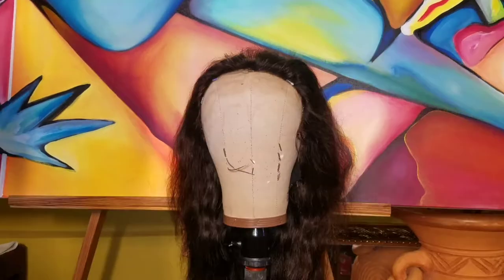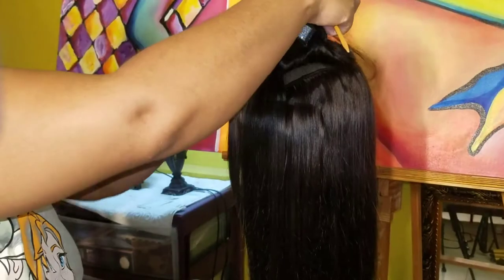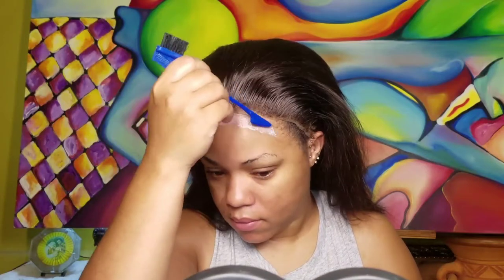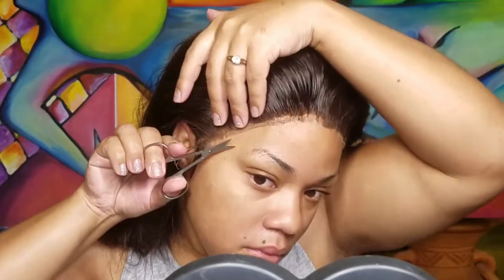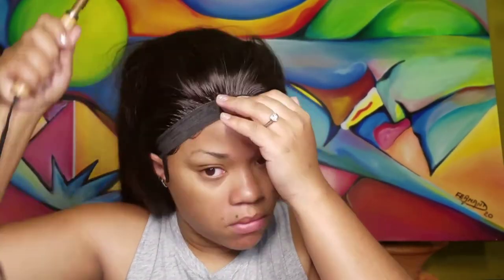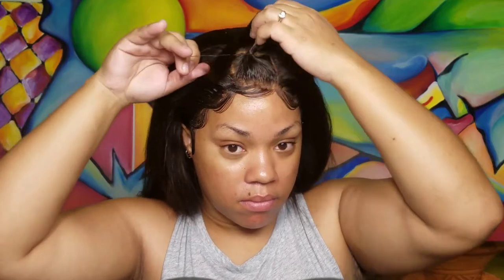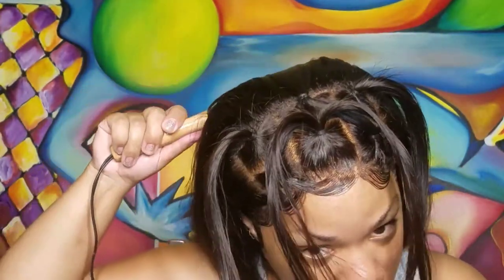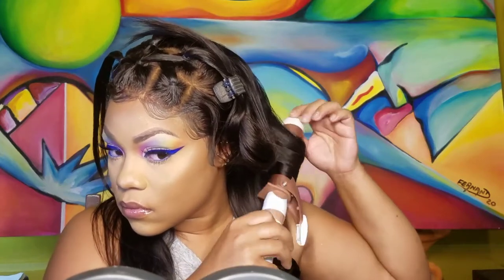How to install an old frontal wig || Beginner Friendly || Rubber Band Styling || Formosa Fantasy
Hi Beauti'Z hope this video was really helpfull I tried my best to not edit too much so you can see the process.

Also anything at all you need to talk about the art work what the artist was thinking what paint was used art exhibitions etc just send an email the artist will be happy to hear from you.

Products Used
Got2B freeze spray
Got2B Glue Gel (Black Bottle)
Ghost Bond Adhedive

Tools Used
Eadge duo sided brush
Hair Dryer
Paddle Brush
Conair 2inch Barrel Curling Iron
Professional Steam Styler Flat Iron

Artwork Information
Name: A Day At The Beach
Size: 4ftx6ft
Artist: Fernand